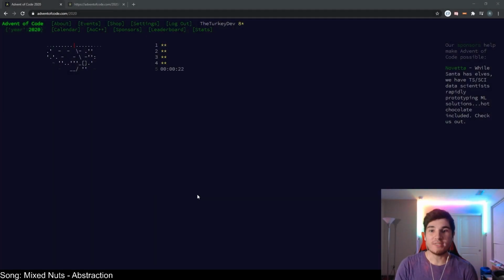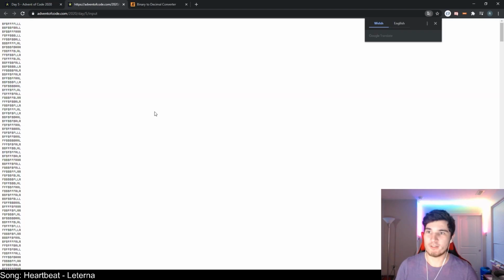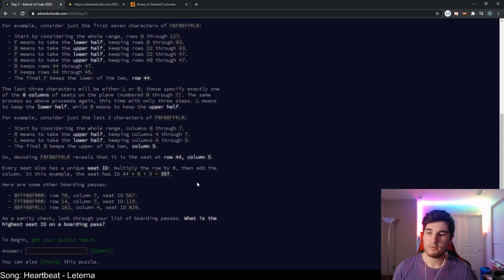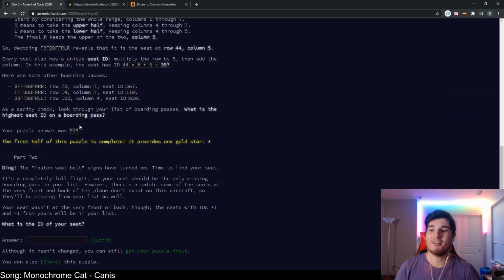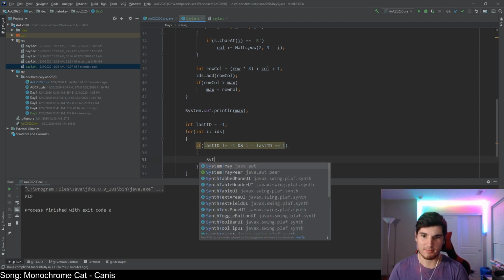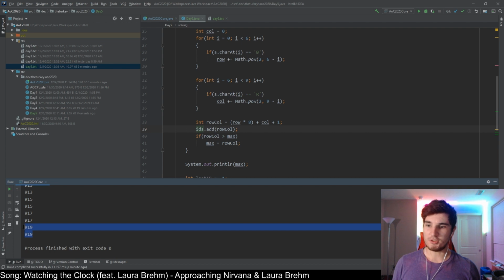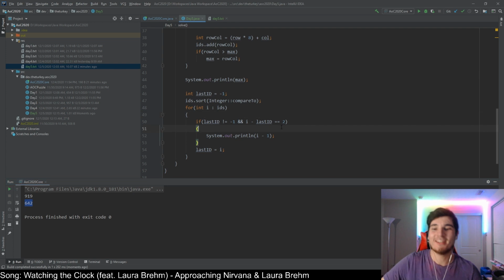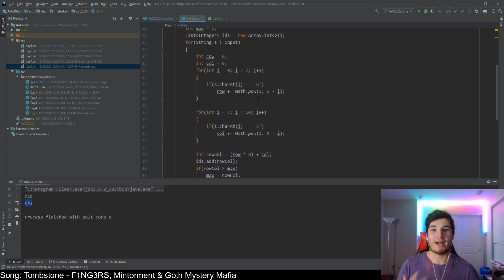Advent of Code 2020 - Day 5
Taking on Day 5 of the 2020 Advent of Code advent calendar.

=== Video Markers ===
0:00 Intro
0:27 Puzzle Release
1:55 Part 1 Solution
8:27 Part 2 Puzzle
9:00 Part 2 Solution
15:45 Solution Explanations
17:40 Wrap up